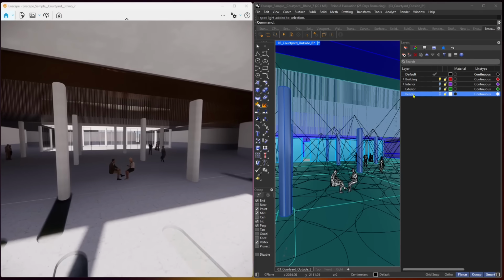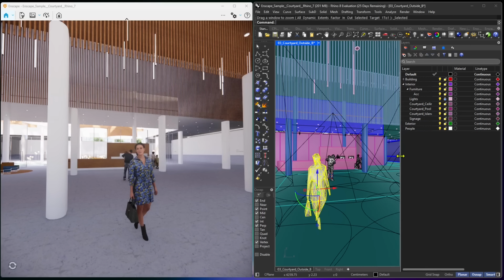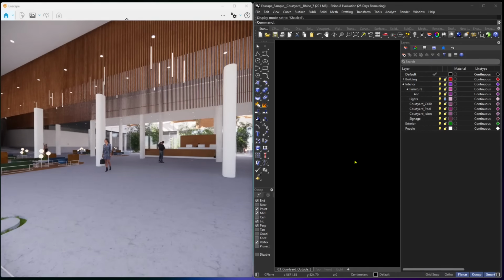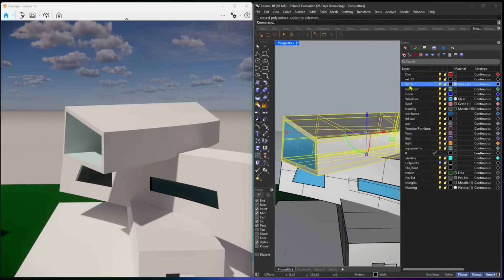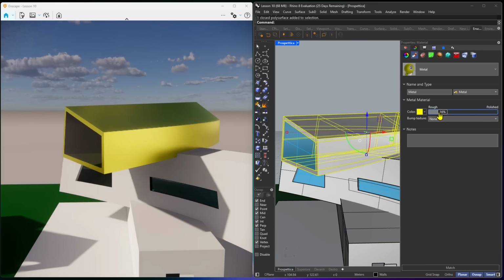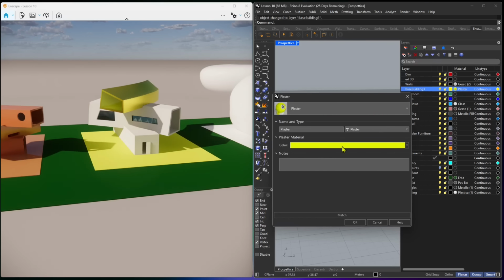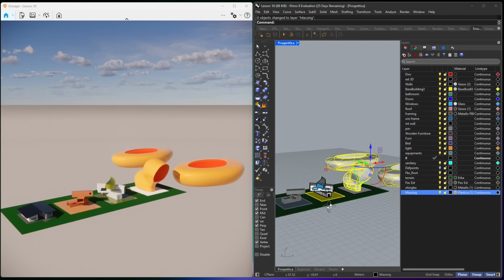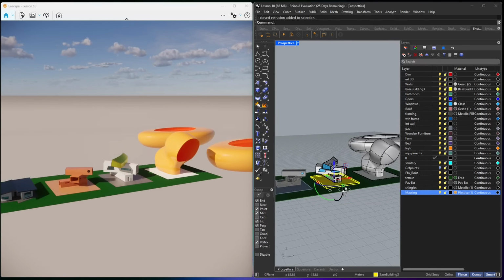ENSCAPE for RHINO - Lesson 03 - Layer and Materials, Plaster, Plastic, Metal, Glass, Custom Material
ENSCAPE for RHINO - Lesson 03 - Layers and Materials in Rhino, Plaster, Plastic, Metal, Glass, Custom, Glossiness, Roughness, Customize Effect